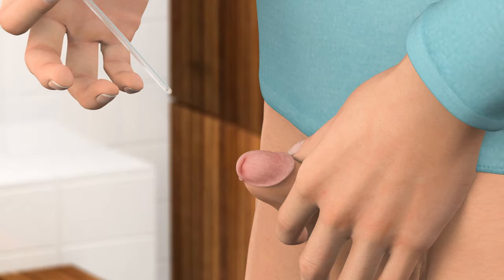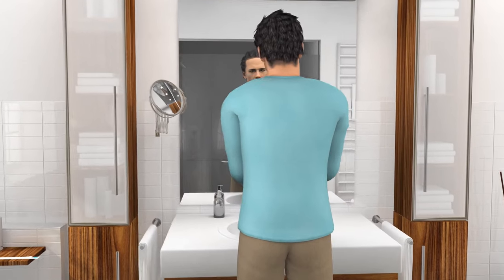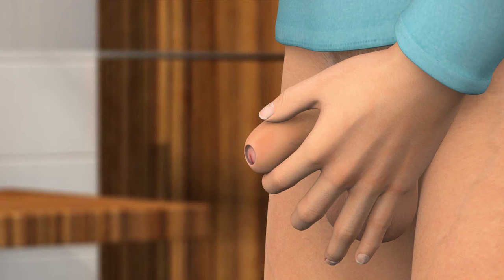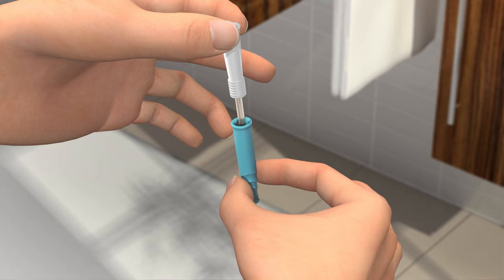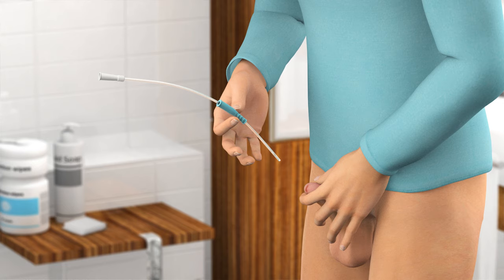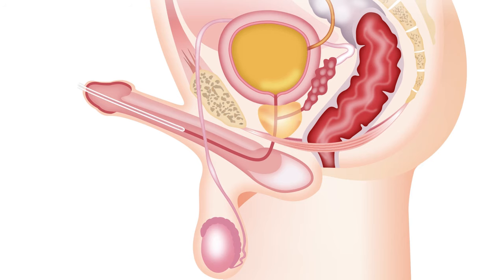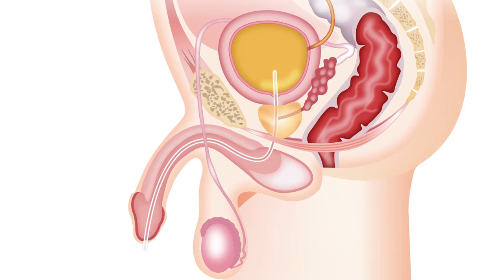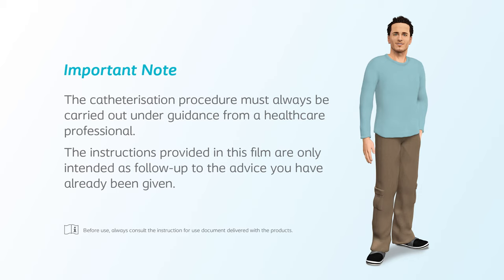How to use a catheter for men while standing – using SpeediCath® Soft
This catheter animation helps you use Coloplast's SpeediCath® Soft catheter.

If you are a man with incontinence or have bladder issues, a catheter might help you empty your bladder to avoid infection.

This is your guide to using a urethral catheter safely and with confidence if you suffer from bladder problems or incontinence.